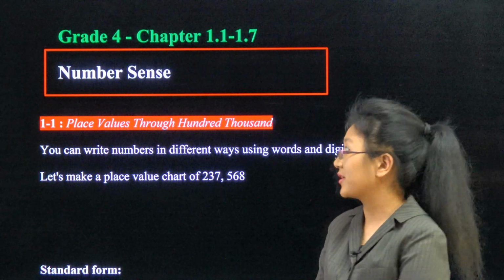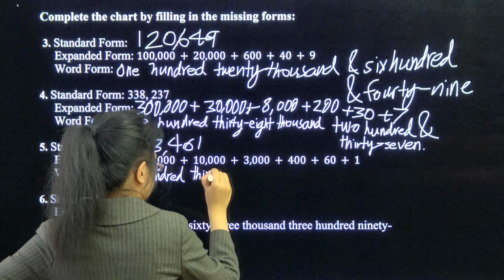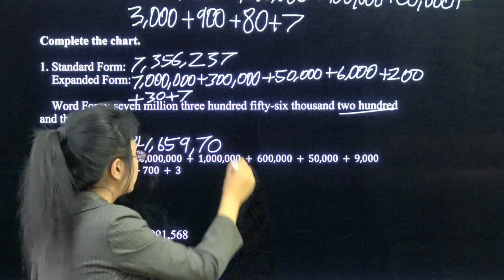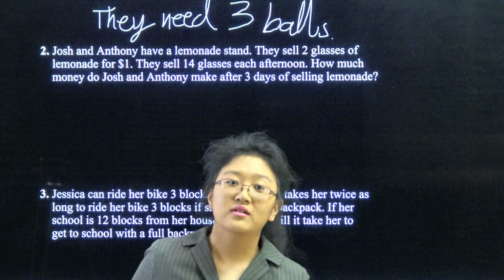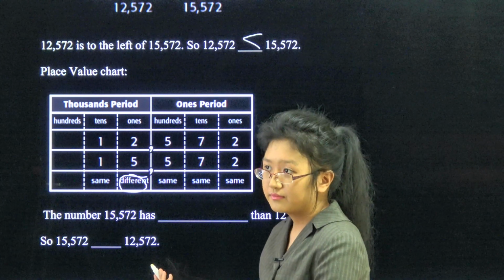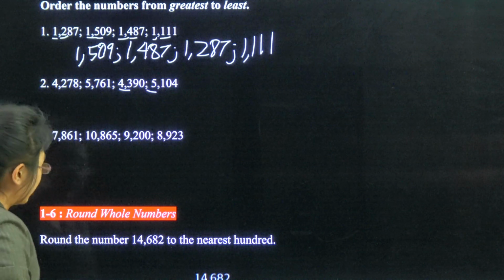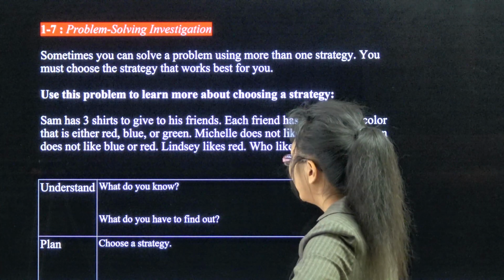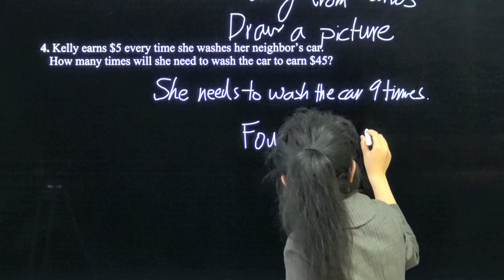Math 4 Chapter 1